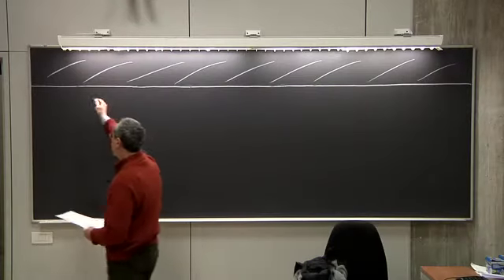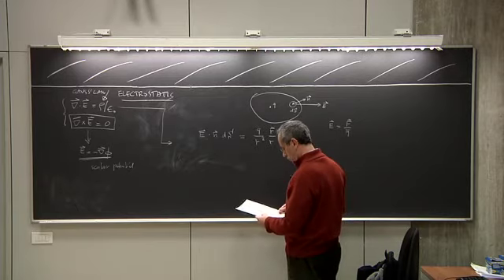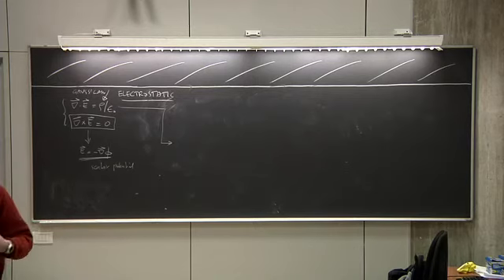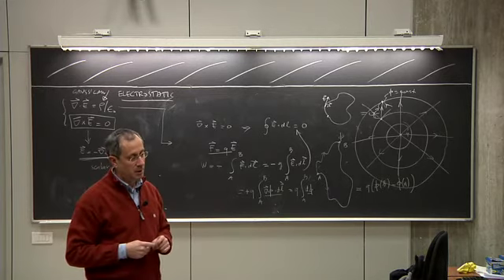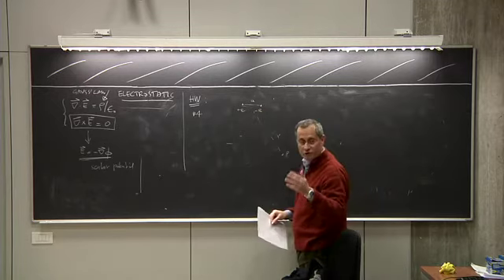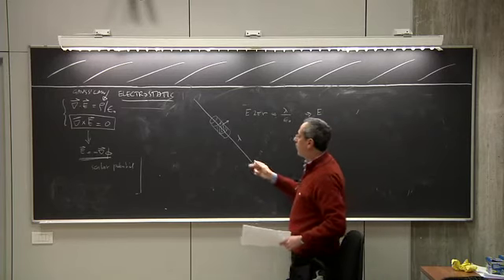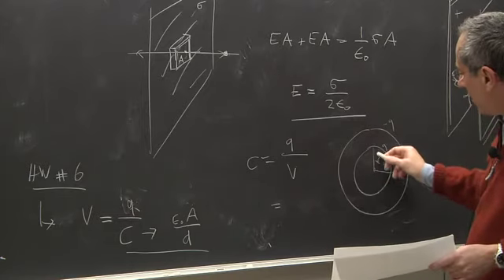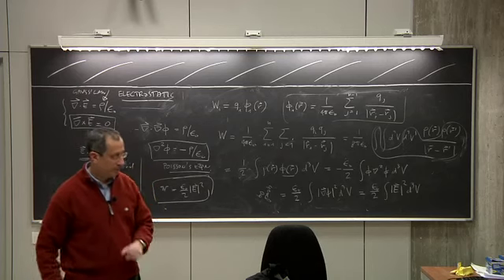ICTP Advanced Electromagnetism Lecture 4 of 15